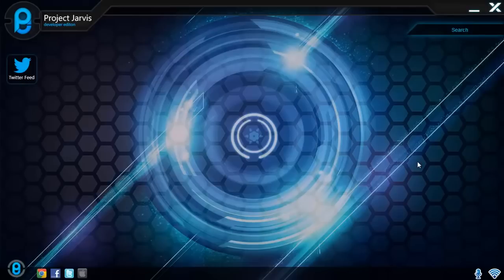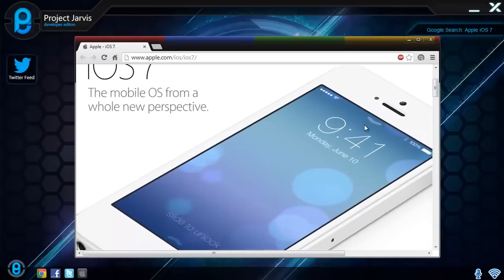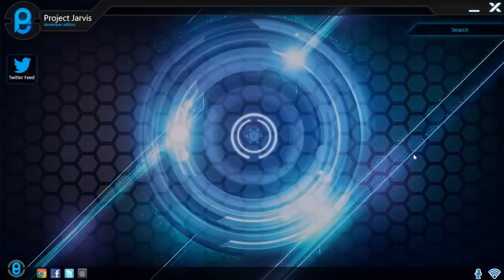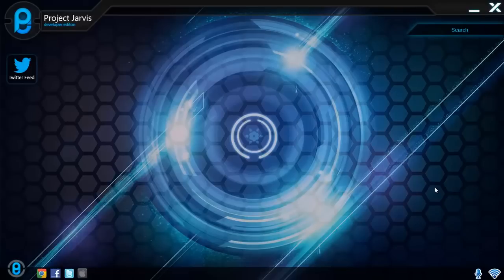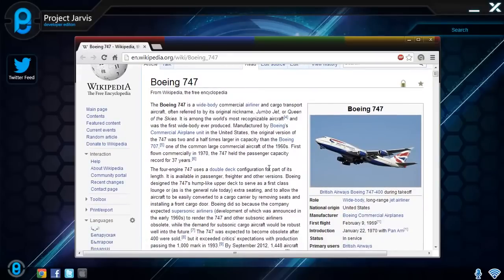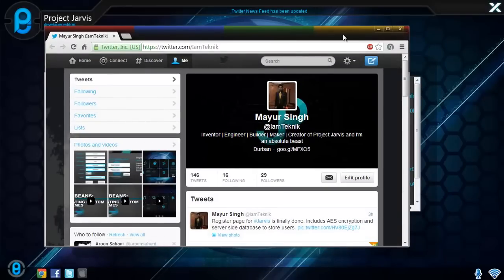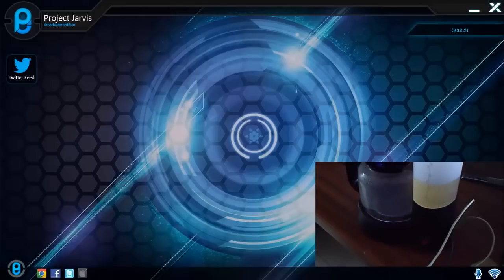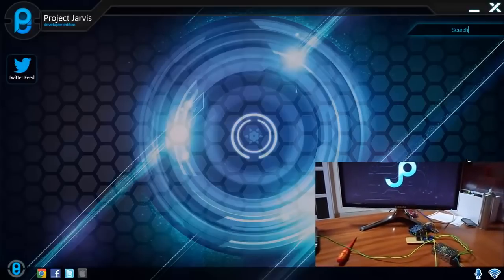Jarvis Operating System-with Artificial Intelligence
This is the world's first upcoming Operating System that will have intelligent brain in it.
take a look of its first attempt! And hope for what is going to be next! :-)